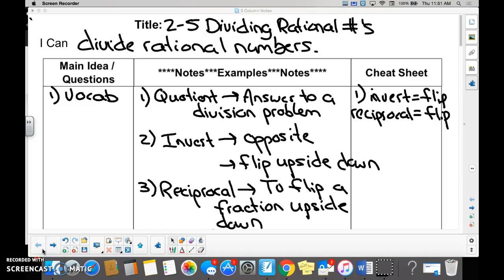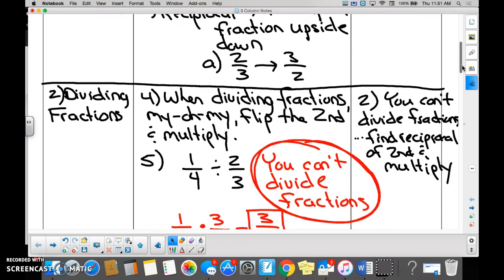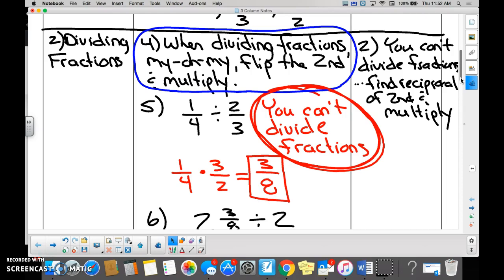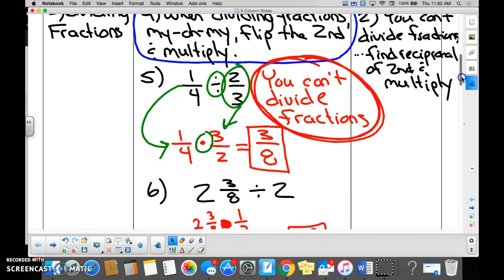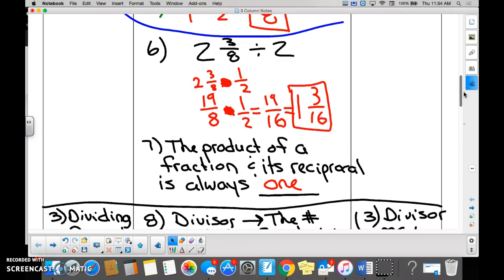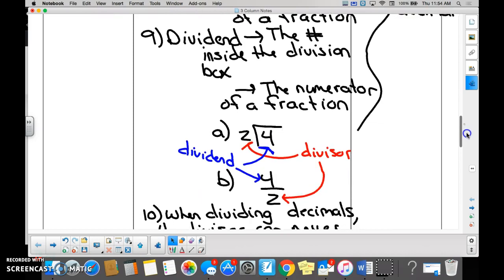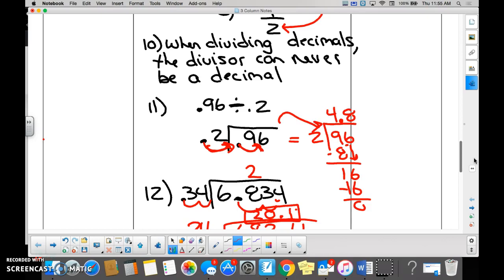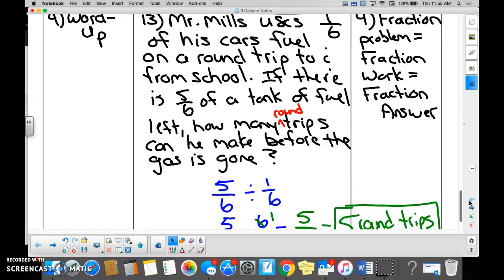2.5 Dividing Rational Numbers